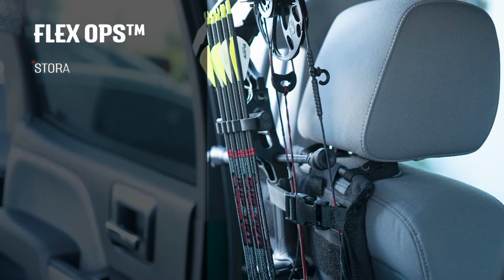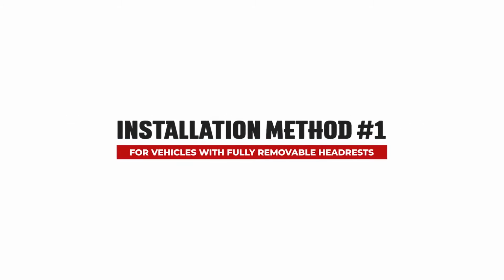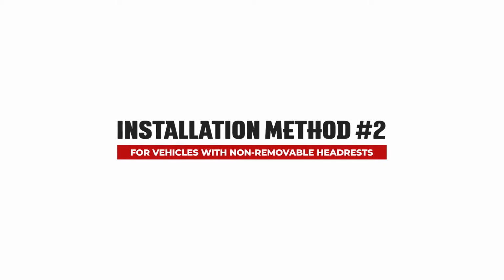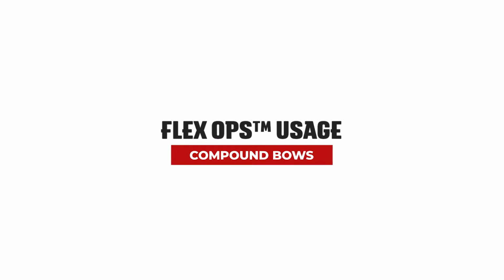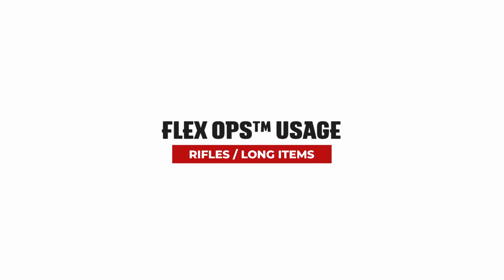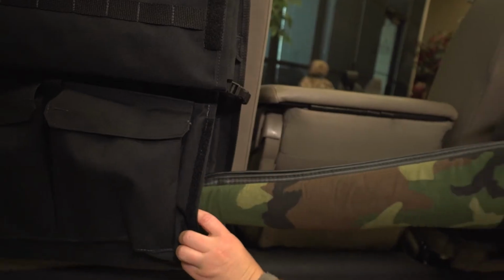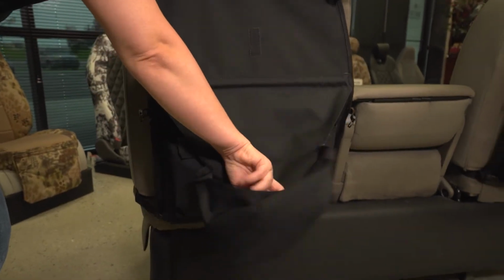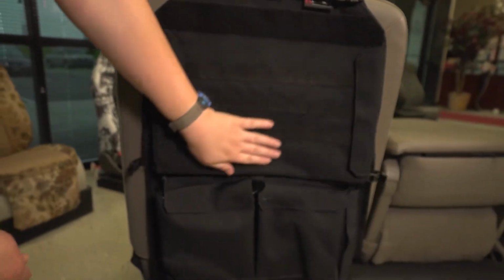Flex OPS™ Installation Guide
Flex OPS™ (Outdoor Pocket System) is an all-new Ruff Tuff original. Designed to hang behind the seat, the Flex OPS™ units hold crossbows, compound bows, and rifles/long items. This video gives a brief overview of the Flex OPS™ and how to install and use the product.

Ruff Tuff Products of West Valley City, Utah, makes high-quality custom seat covers for cars, trucks, SUVs, and UTVs. We sew every stitch in the USA.